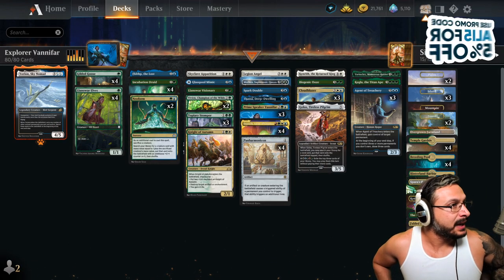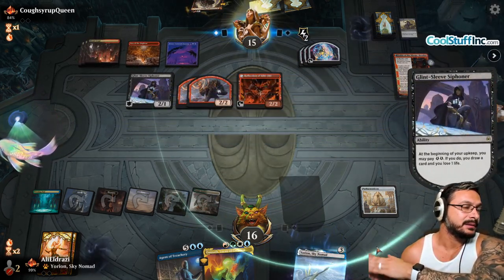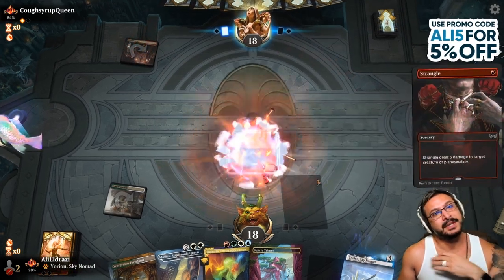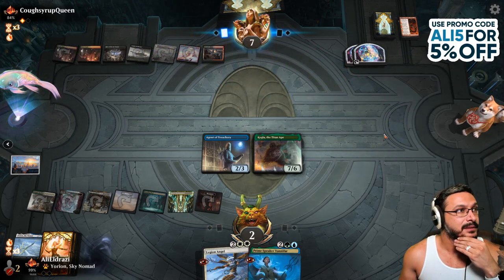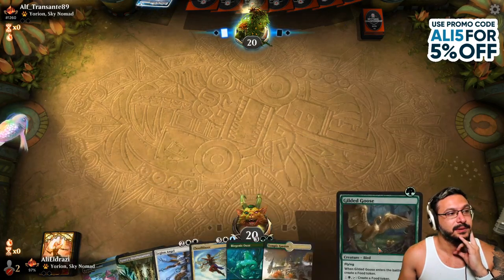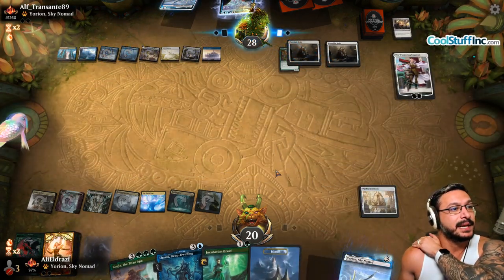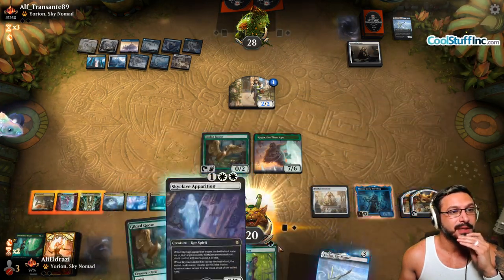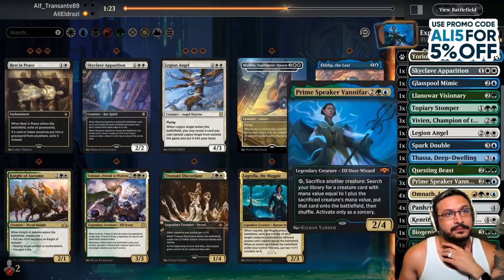Explorer Vannifar - MTG Arena with Ali Aintrazi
Time Stamps
03:17 - Match 1
23:33 - Match 2

Companion
1 Yorion, Sky Nomad (IKO) 232

Deck
3 Prime Speaker Vannifar (RNA) 195
3 Island (UND) 90
3 Ketria Triome (IKO) 250
4 Fabled Passage (M21) 246
4 Llanowar Elves (DAR) 168
2 Neoform (WAR) 206
1 Luminous Broodmoth (IKO) 21
1 Spark Double (WAR) 68
4 Incubation Druid (RNA) 131
3 Agent of Treachery (M20) 43
3 Topiary Stomper (SNC) 160
1 Vorinclex, Monstrous Raider (KHM) 199
4 Spara's Headquarters (SNC) 257
4 Breeding Pool (RNA) 246
1 Hinterland Harbor (DAR) 240
1 The World Tree (KHM) 275
4 Temple Garden (GRN) 258
1 Overgrown Farmland (MID) 265
4 Gilded Goose (ELD) 160
4 Panharmonicon (KLR) 258
1 Skyclave Apparition (ZNR) 39
1 Legion Angel (ZNR) 23
1 Fblthp, the Lost (WAR) 50
2 Vivien, Champion of the Wilds (WAR) 180
1 Glasspool Mimic (ZNR) 60
2 Forest (UND) 96
1 Biogenic Ooze (RNA) 122
1 Kogla, the Titan Ape (IKO) 162
1 Kenrith, the Returned King (ELD) 303
1 Llanowar Visionary (M21) 193
3 Cloudblazer (KLR) 189
1 Knight of Autumn (GRN) 183
1 Mountain (UND) 94
1 Golos, Tireless Pilgrim (M20) 226
4 Omnath, Locus of Creation (ZNR) 232
2 Plains (UND) 88
1 Thassa, Deep-Dwelling (THB) 71

Sideboard
1 Yorion, Sky Nomad (IKO) 232
3 Legion Angel (ZNR) 23
1 Tolsimir, Friend to Wolves (WAR) 224
1 Trostani Discordant (GRN) 208
1 Rest in Peace (AKR) 33
2 Rest in Peace (AKR) 33
1 Vivien, Champion of the Wilds (WAR) 180
1 Vivien Reid (M19) 208
2 Questing Beast (ELD) 171
1 Lagrella, the Magpie (SNC) 196
1 Skyclave Apparition (ZNR) 39